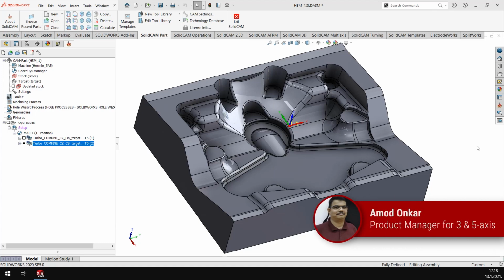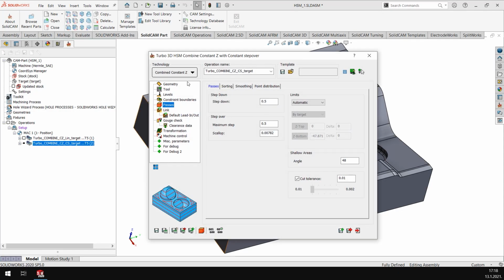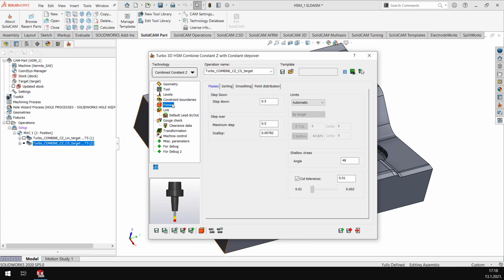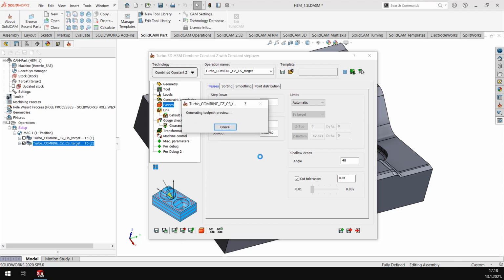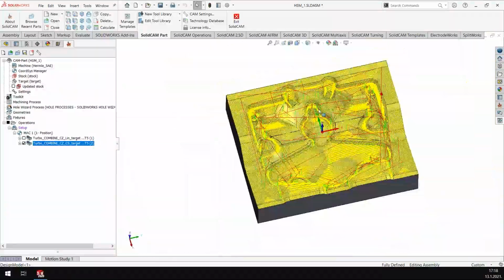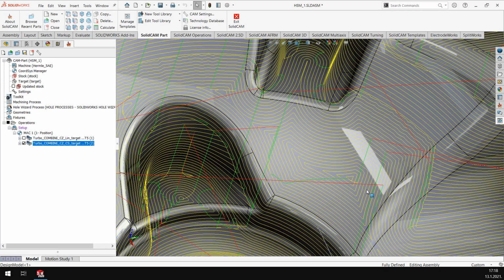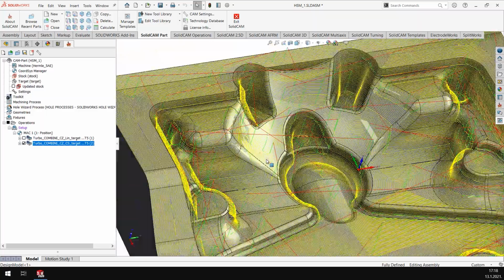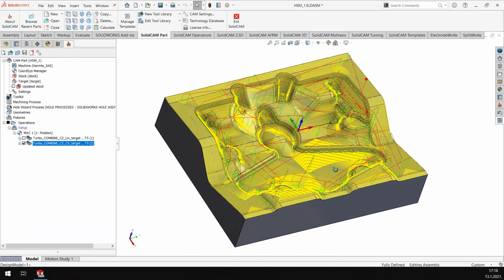SolidCAM 2021: Turbo HSM - Combination - Constant Stepover